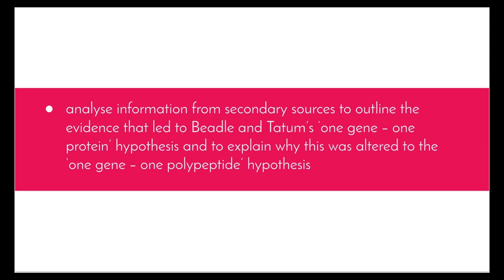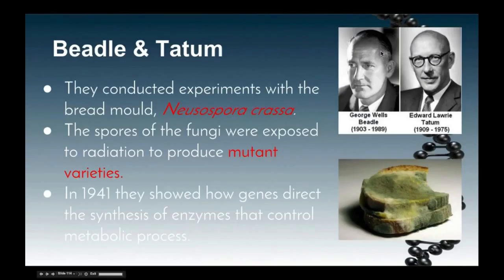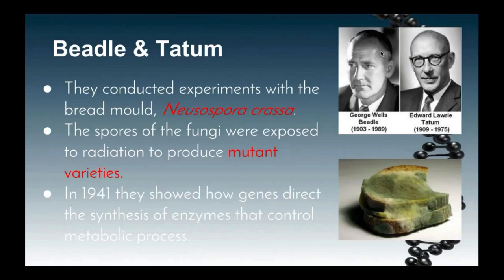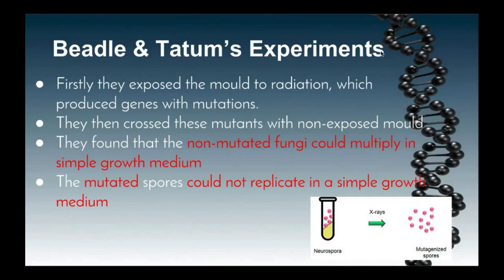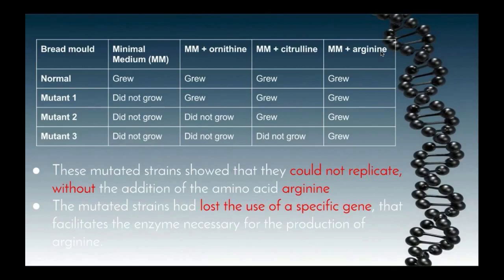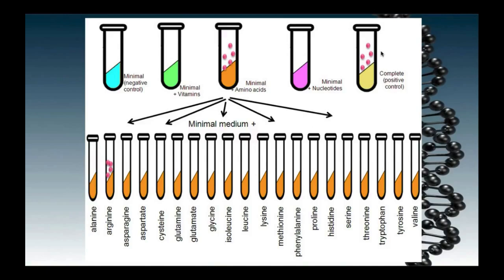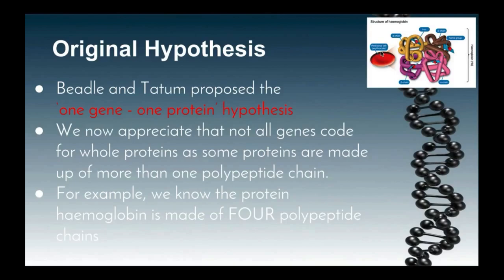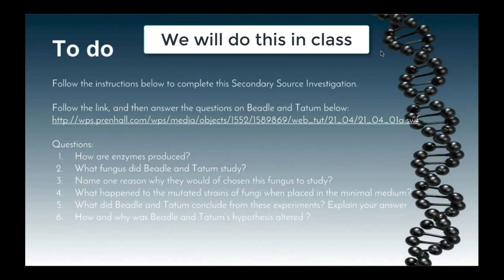Blueprint of Life 9.3.4.b) - Beadle & Tatum 'One Gene - One Polypeptide'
This video addresses the following dot point from the 'Blueprint of Life' syllabus:

- analyse information from secondary sources to outline the evidence that led to Beadle and Tatum’s ‘one gene - one protein’ hypothesis and to explain why this was altered to the ‘one gene - one polypeptide’ hypothesis